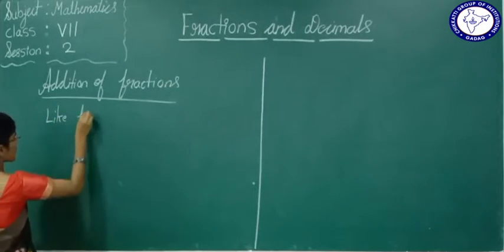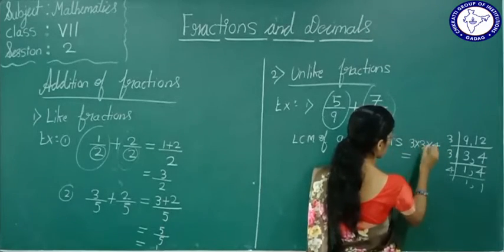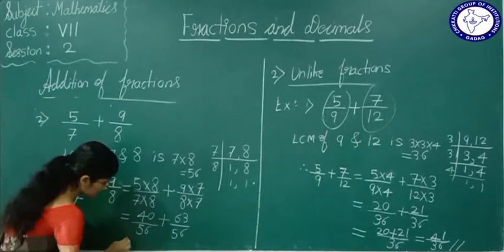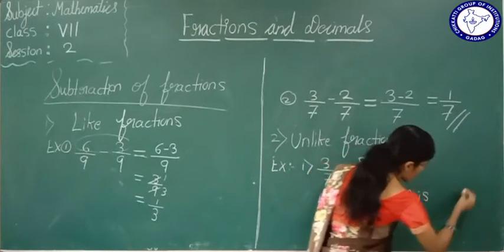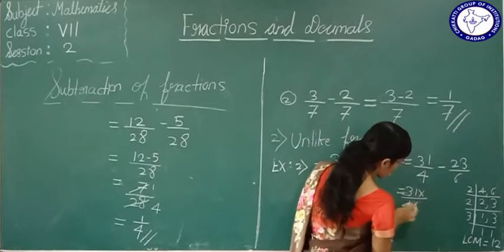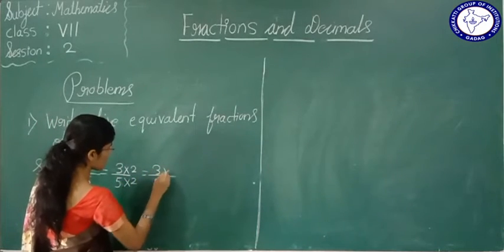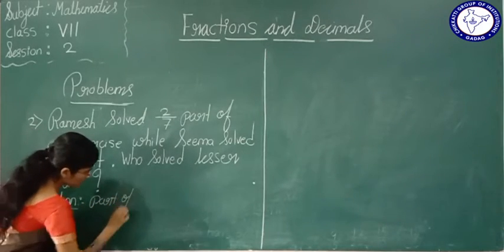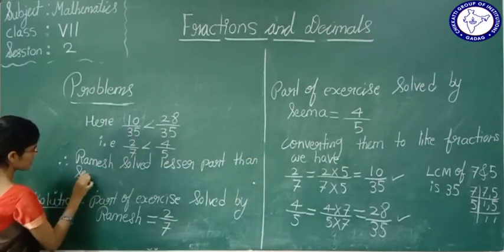CLASS 7 (EM) | MATHS | FRACTIONS AND DECIMALS | SESSION 2